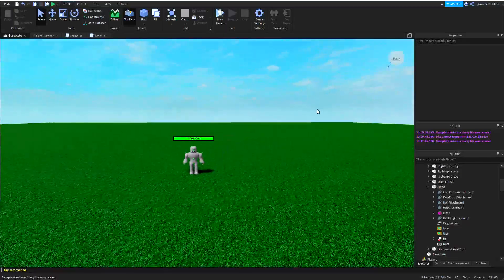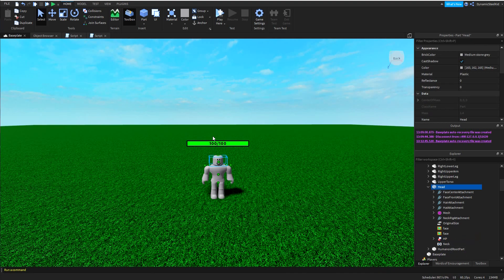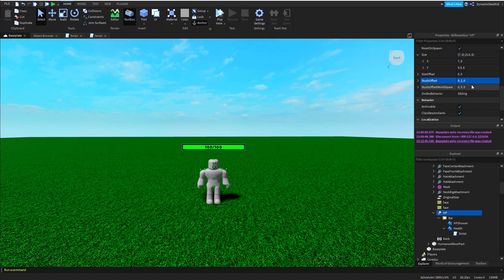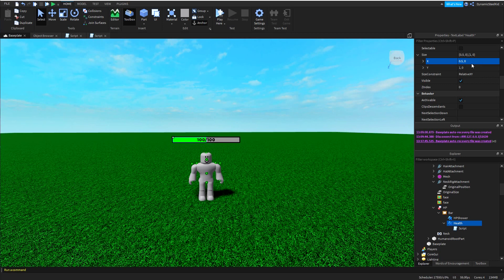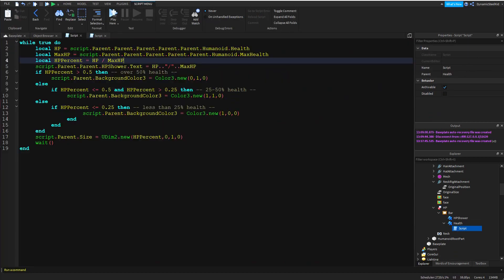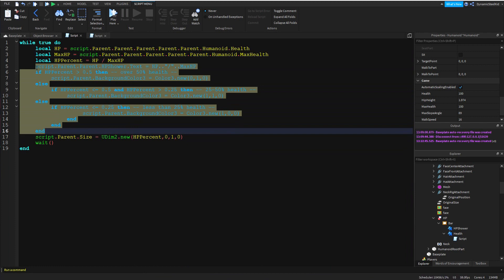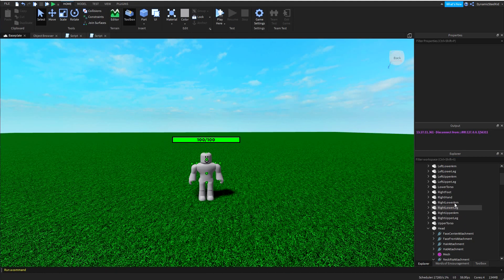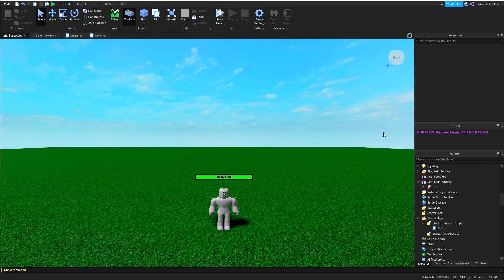How To Make A Health Bar For Players/NPC's! | Roblox Studio Tutorial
Hello! In this tutorial, I'll be teaching you about making a health bar for an NPC or for yourself! Speed the video up if you want since this is longer!

0:00 cool intro
0:35 what ya need to know
0:45 Why you might want a health bar
1:19 Setting up
2:18 Inside the health bar GUI
2:58 The BillboardGUI
4:37 The Frame & How I showed the bar's border
6:11 How to overlay HPShower and the HP bar itself
8:10 Going over the script
9:12 How I'll get the bar to show HP
10:34 Making HPShower show the HP
11:04 Changing the colour of the HP bar
13:05 Running the game
13:42 Changing the HP of the dummy (50%)
13:49 Why the bar changes to yellow
14:24 Changing the HP of the dummy (10%)
14:30 Why the bar changes to red
14:48 How to add an HP bar to a player
15:17 Cloning the HP bar to the player
15:34 Running the game (again)
15:40 HP bar is blocking my hat, fix immediately
16:10 Outro stuff | Byeeee!

never gonna let you down